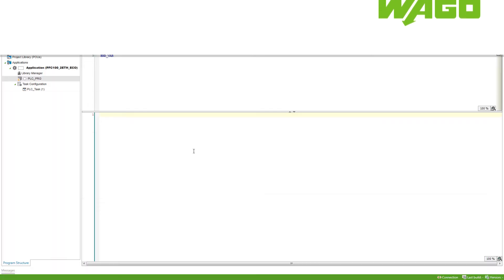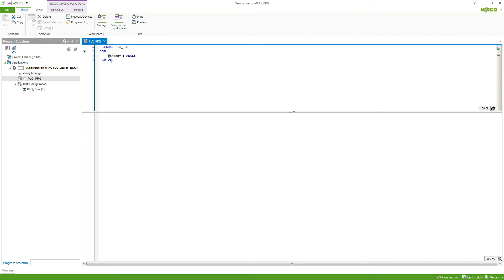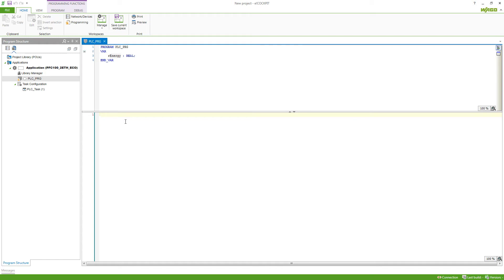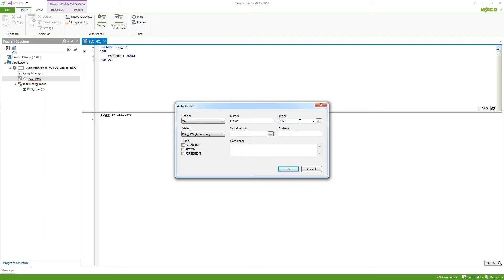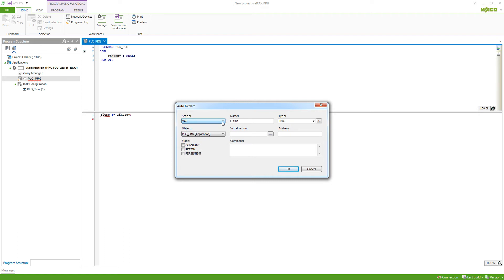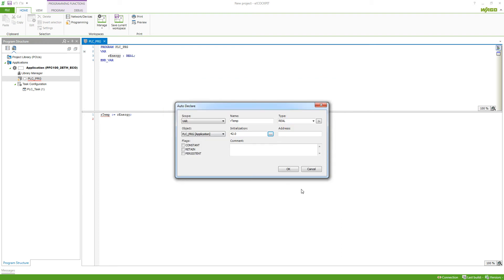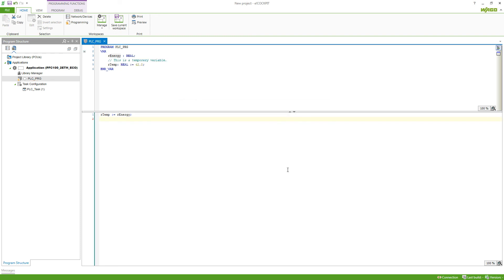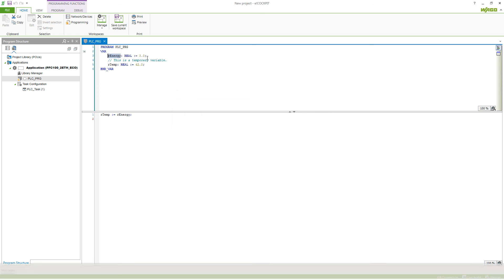e!COCKPIT - ST-Coding #6 - Declare Variables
In this video we show how variables can be declared in e!COCKPIT.

Contents:
0:09 Manual variable declaration
0:49 Automatic variable declaration
2:46 Change variable declaration